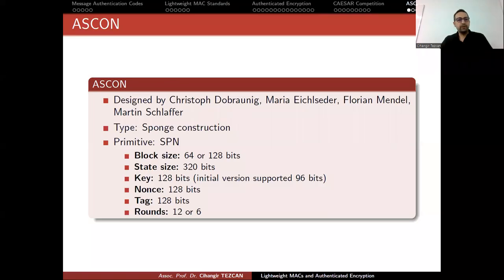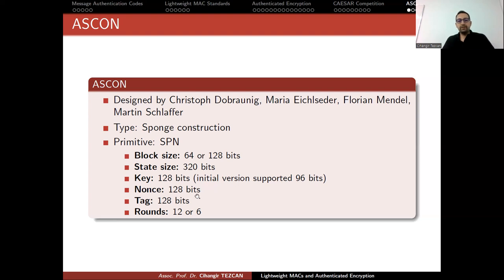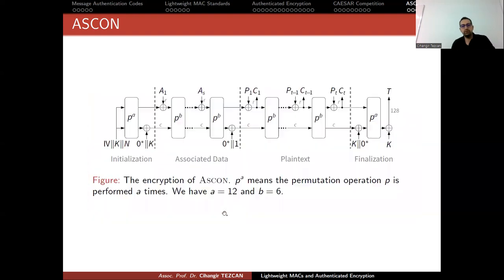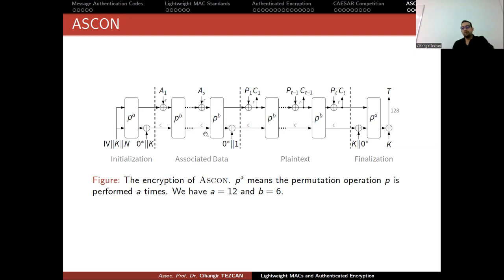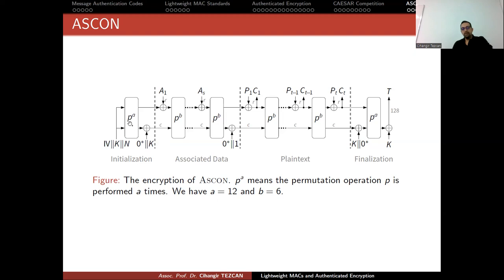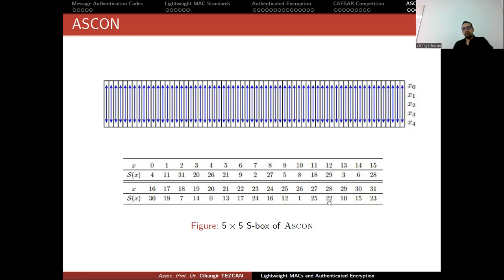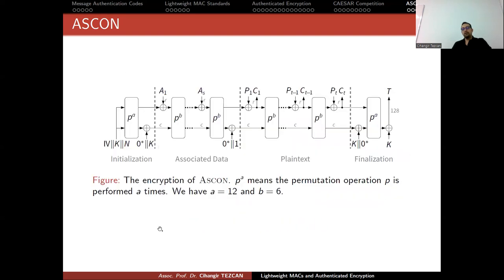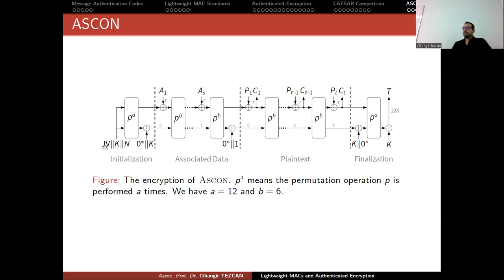ASCON Authenticated Encryption Scheme